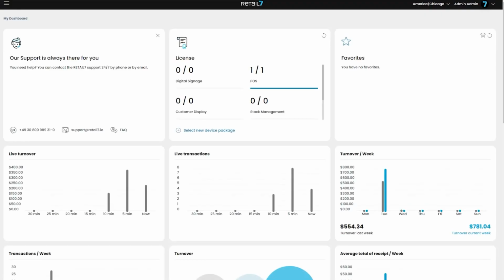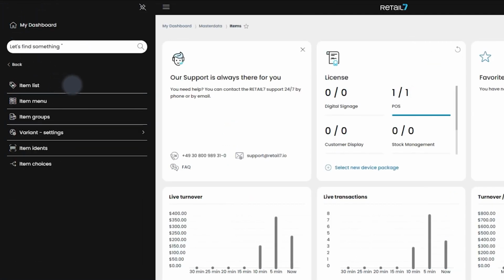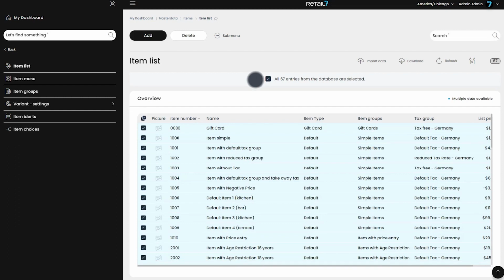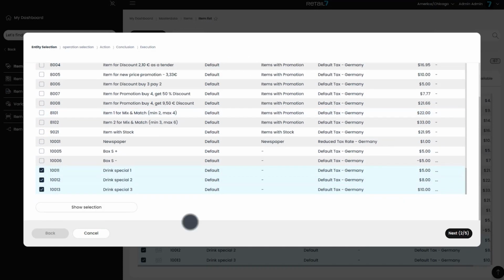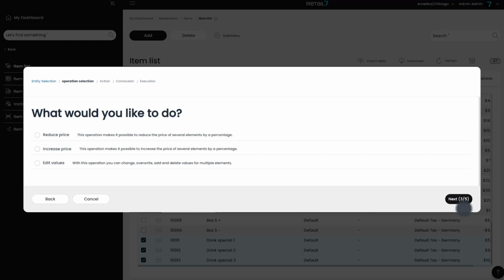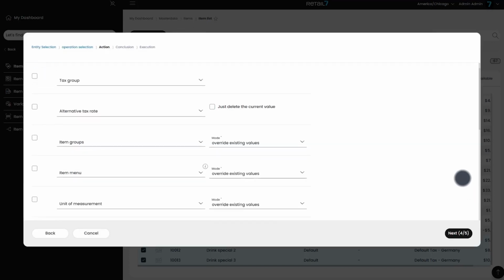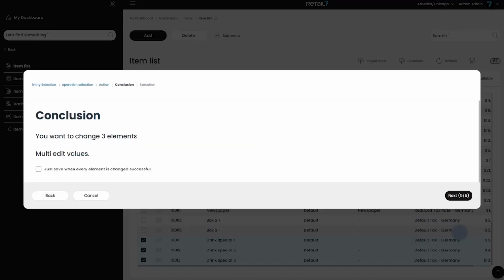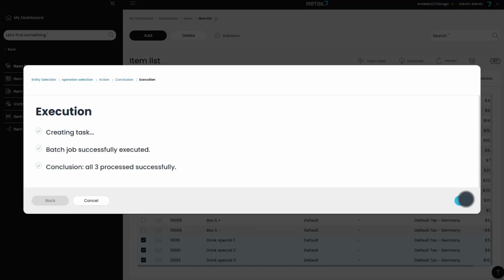Tutorial | Batch tool with RETAIL7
If you want to change several items at once, please use our "Batch Edit" Process.

You can find this in the management console under Masterdata -Items - Item list.

There please select the items which should be processed.

If you want to process all items, please use the "Select all" icon at the top left of the item list.

Once you have made your selection, please go to the three dots next to the word "Submenu" and select "Trigger Batch Edit".

Now you will see which items you have selected.

If your selection is correct, go to step 2.

Here you will be asked if you want to increase or decrease prices, or if you want to edit specific values.

Make your selection, here in the example, we select "Edit values".

In step three you select the values, or the value you want to adjust.

Here in the example we want to delete the Sales restriction age on the items.

Step four now shows you again exactly what changes you want to make, and how many items are affected.

If this is correct, you can start processing by clicking on "Step 5".

After all items have been processed, you will receive a summary.

Have fun watching and visit us on our website.

RETAIL7

If you want to be the first to know all the news about RETAIL7,

RETAIL7